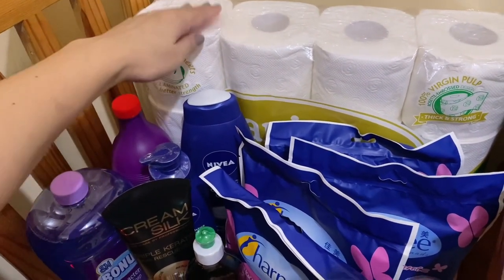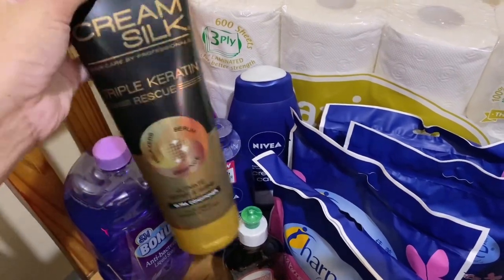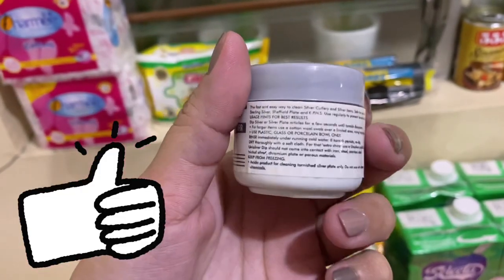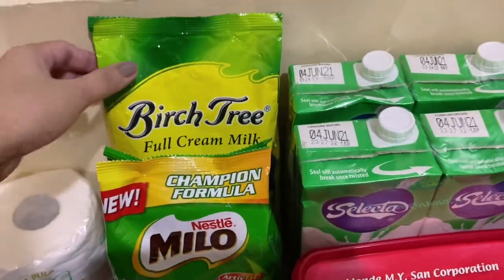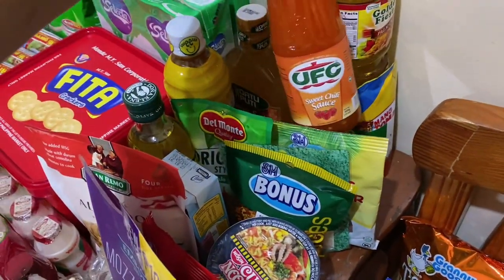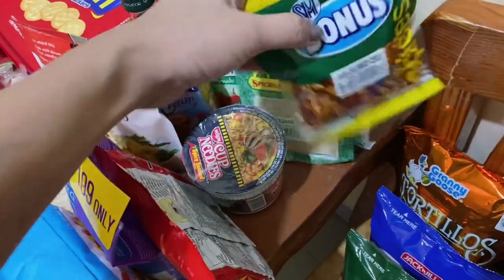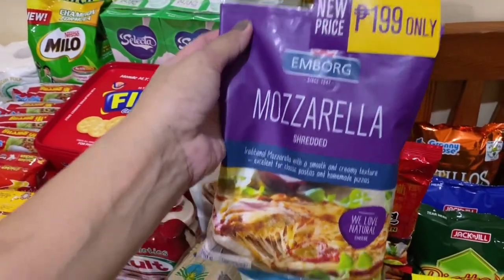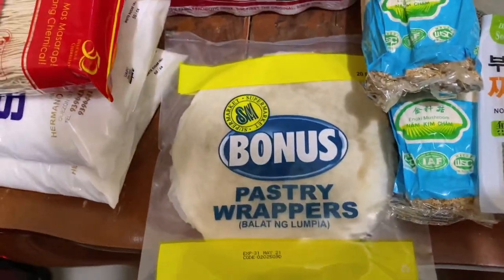GROCERY HAUL | Pork VS Meat Products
Hi! Welcome to Life with Mama Bo.
Today, I will share my recent grocery haul with some great finds (and free items).
This was made especially for those who love watching hauls in general like me.
This is one of my regular videos in hope that some of you will be able to get some ideas and tips and also share what products you like for us to try.